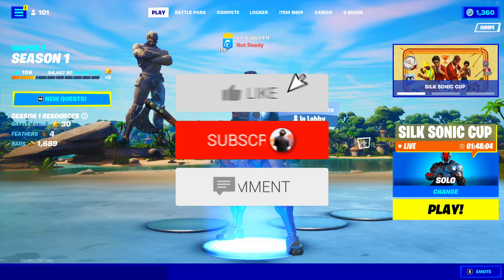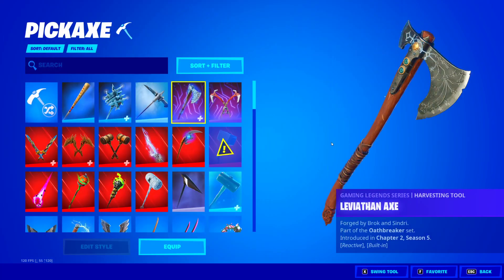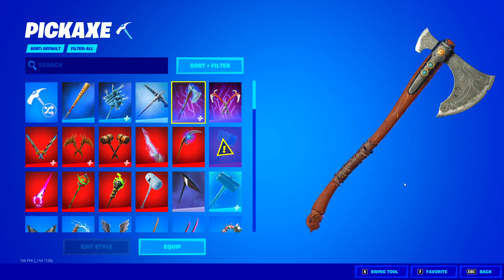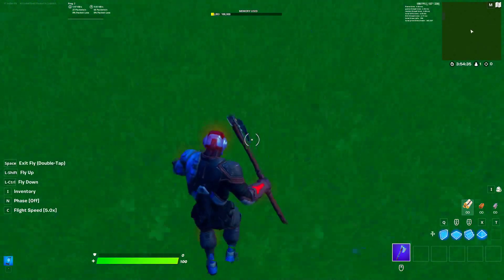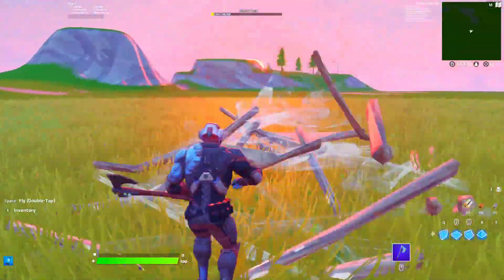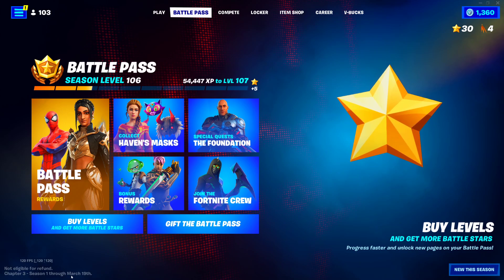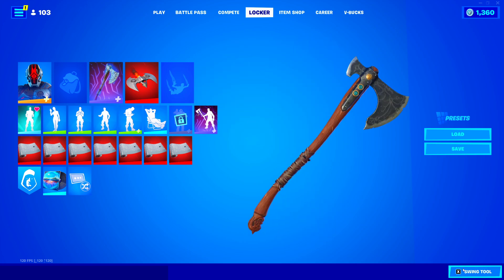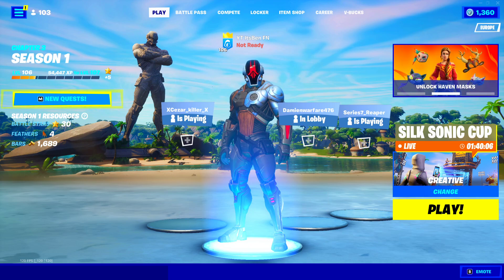LEVIATHAN AXE RETURN RELEASE DATE in Fortnite Item Shop! (Leviathan Axe Coming Back 2022)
What’s up guys in this Fortnite battle royale video I’m gonna be showing you guys Fortnite for Fortnite battle royale in Battle royale and Leviathan and Axe which is Leviathan Axe pickaxe and Fortnite Leviathan Axe and finally the Leviathan Axe coming back for the Leviathan Axe in chapter 3 also Fortnite chapter 3 Leviathan Axe in the fortnite item shop which is the Return release date for the Leviathan Axe pickaxe which answers the popular question When is the Leviathan Axe coming back to fortnite in 2022 and when is leviathan axe returning also which comes with the Kratos axe and Kratos skin also Mimir back bling and Freezing Burst built in emote or Guardian Shield glider in the Oathbreaker set or Kratos bundle in fortnight which is Leviathan Axe pickaxe in item shop 2022 in chapter 3 season 1 also Leviathan Axe code or Leviathan axe fortnite last seen also Leviathan axe fortnite combos and Should I buy the leviathan axe fortnite and even Leviathan axe Fortnite gameplay Which is honestly amazing. Hopefully you guys enjoyed this video!